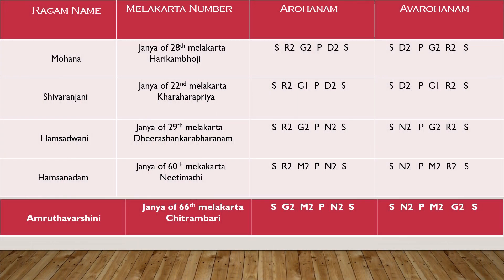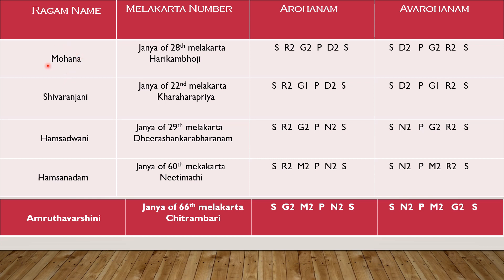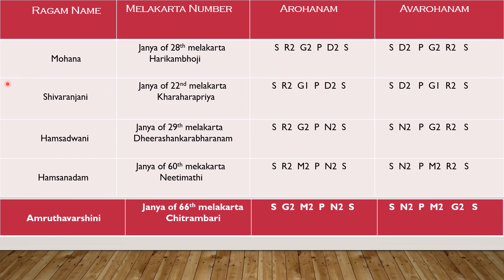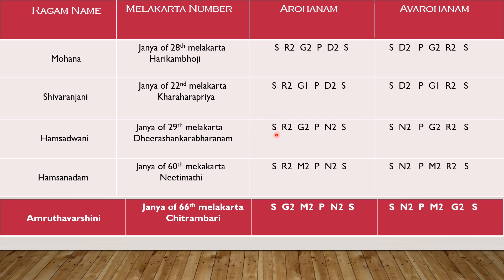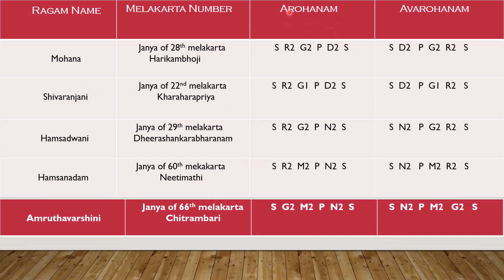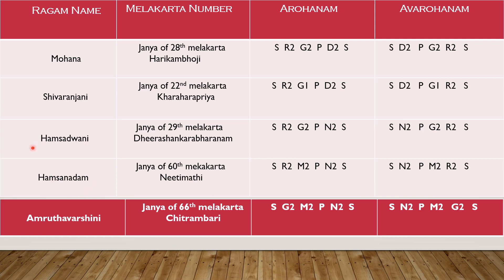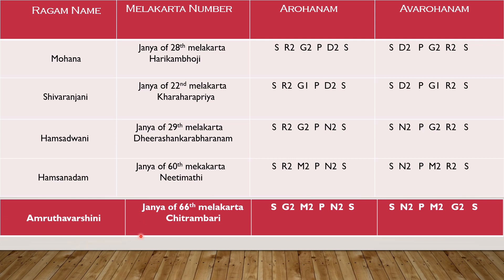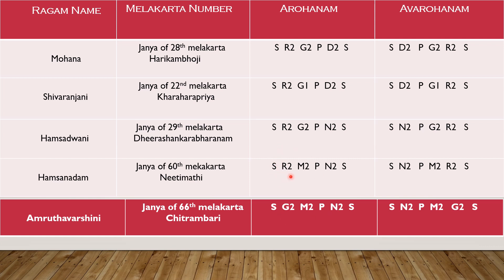Arohanam and avarohanam series video 2 | Durga Mythreyee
PPT MADE BY
DURGA MYTHREYEE

playlist links